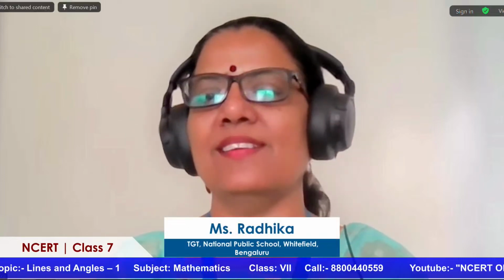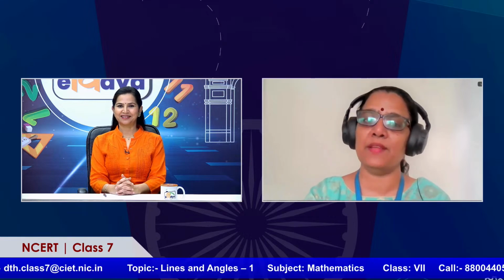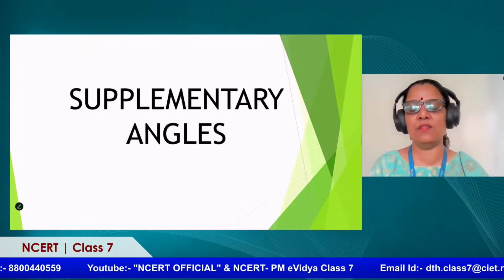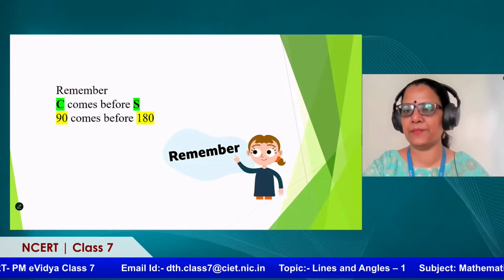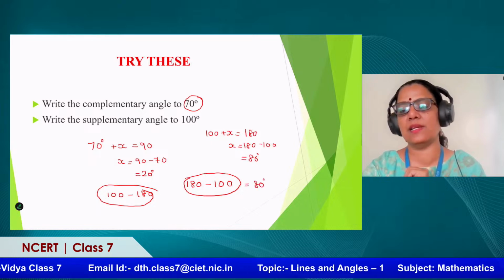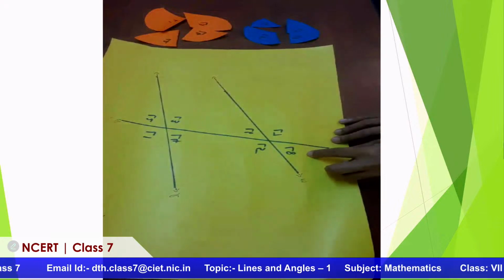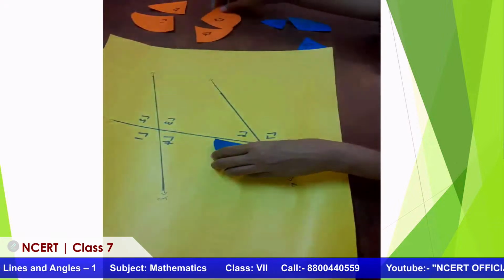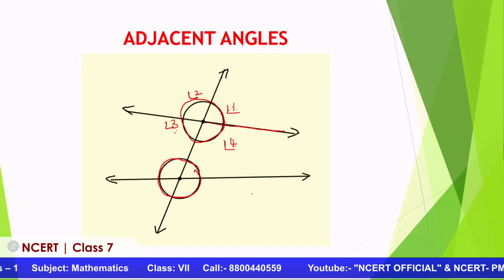Live Interaction on PMeVIDYA : Lines and Angles – 1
Sahyog Session
Mon-Fri                                             5-5.30pm

The programs can be viewed on:
1. DD Free dish channel #2022 to 2033 ( PM eVidya  Class 1 to  PM eVidya Class 12)
2. Zee Dish TV Channel #950
3. Jio TV App
4. ‘NCERT OFFICIAL’ YouTube Channel